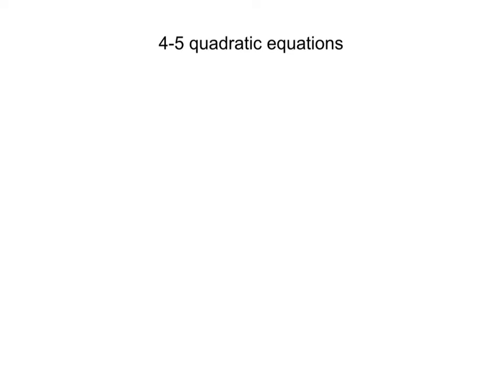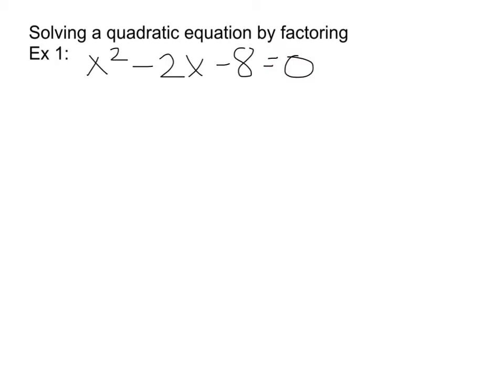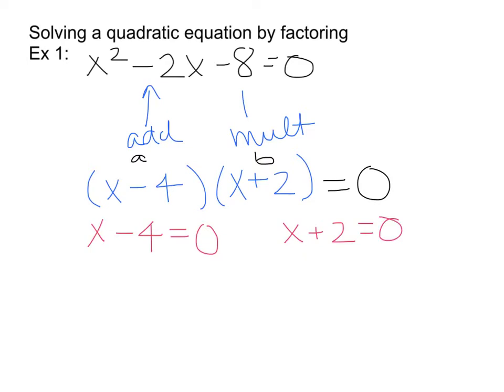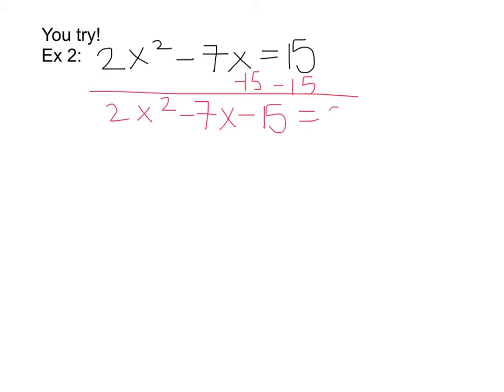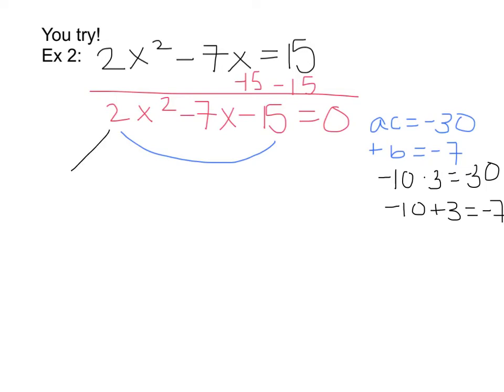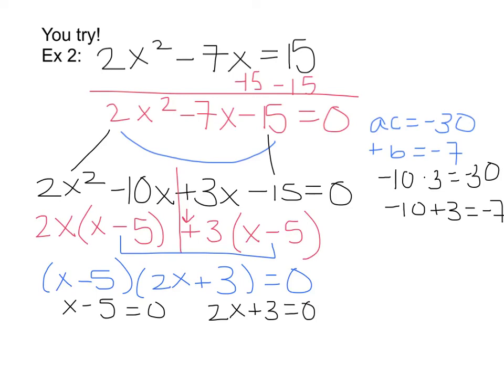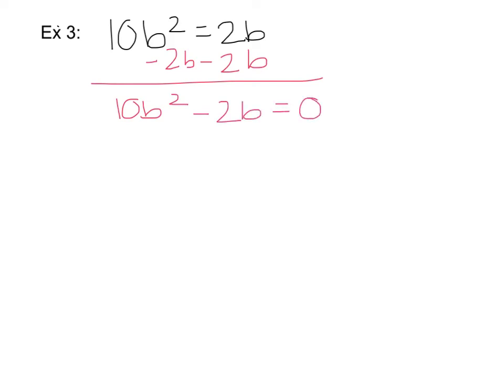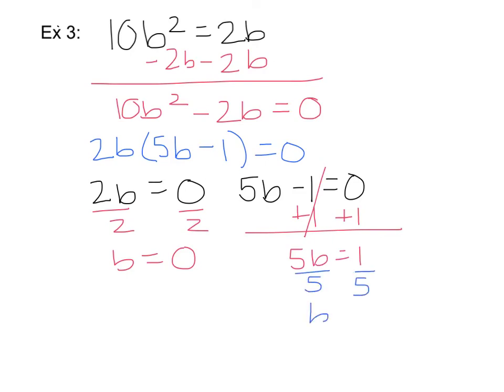4-5 quadratic equations